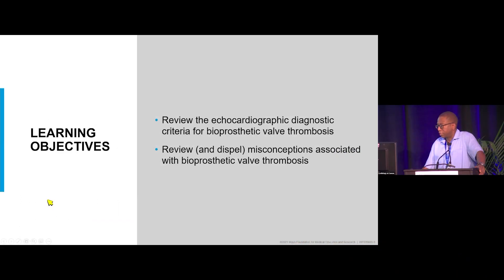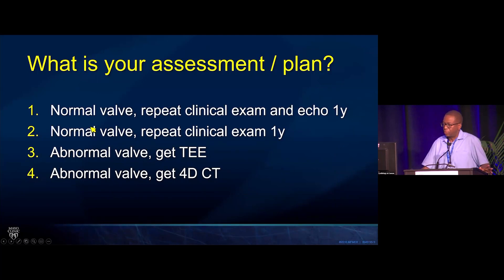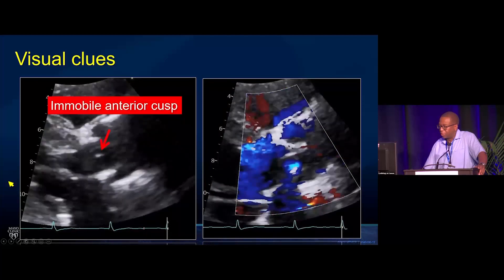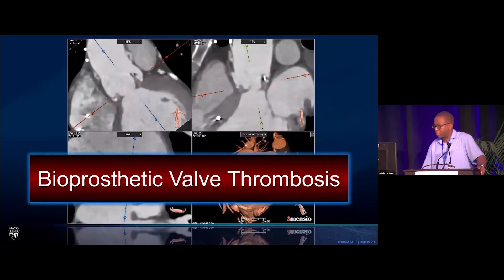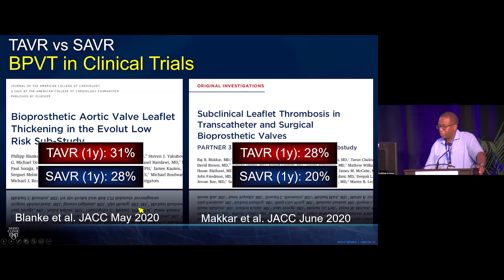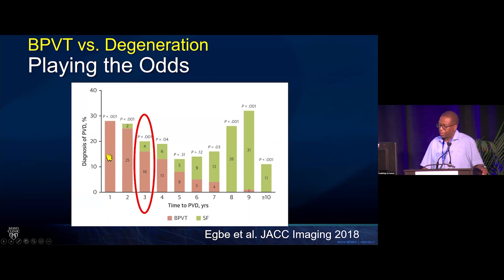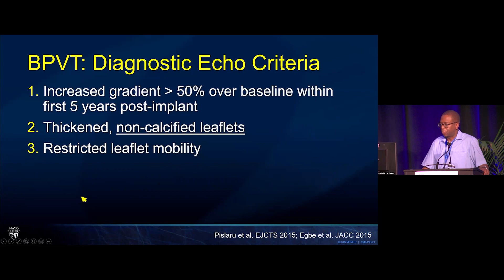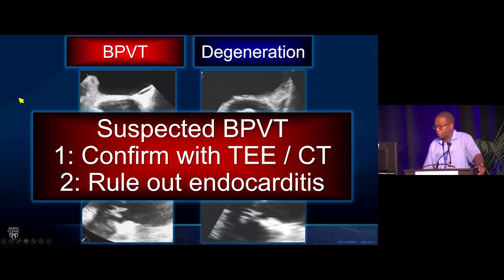Leaflet Thrombosis After Bioprosthetic Valve Implantation, Detection, Natural History and Treatment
Review
  clinical and echocardiographic features of bioprosthetic valve thrombosis and
  misconceptions about this disorder.